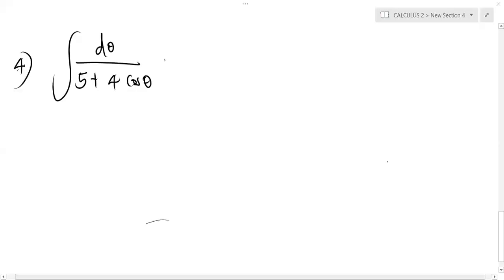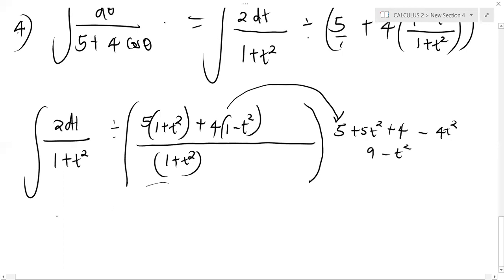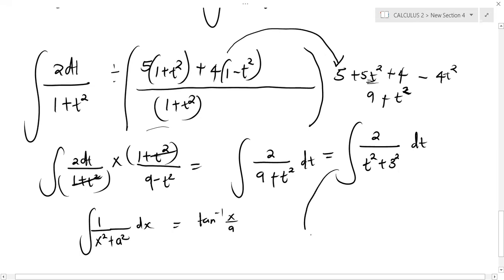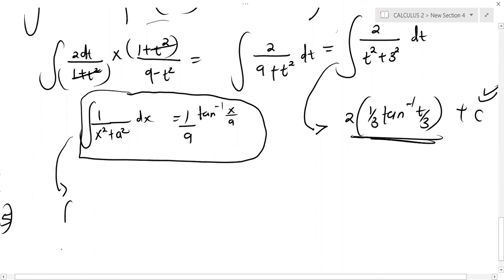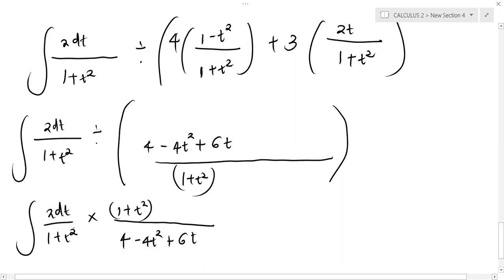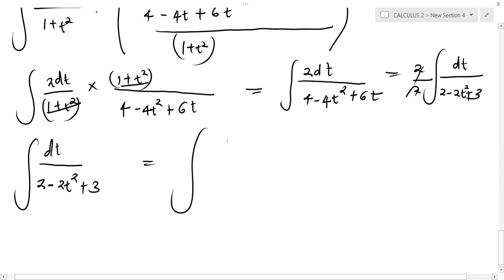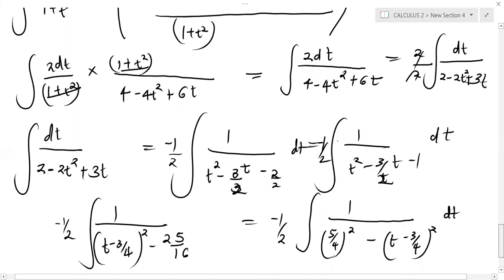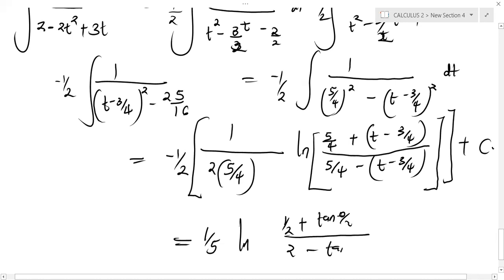Integration using t = tan (x/2) substitution( part 2...)